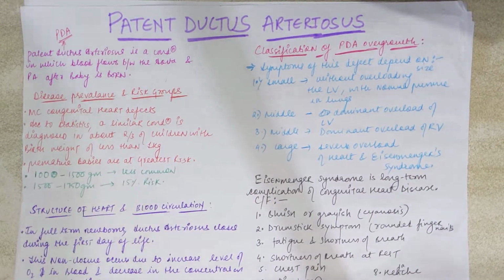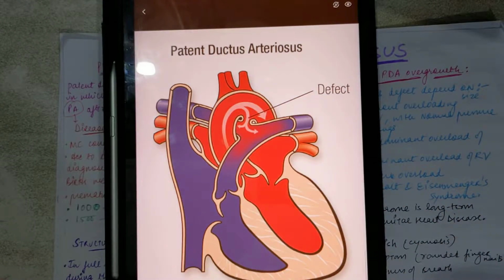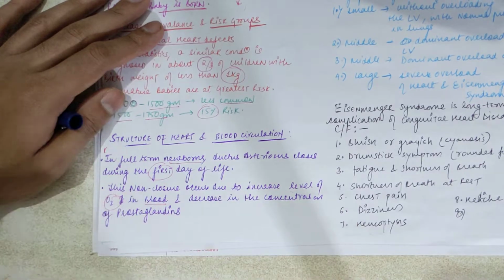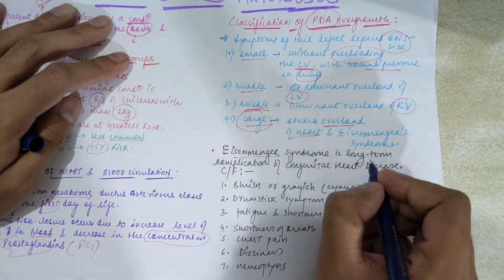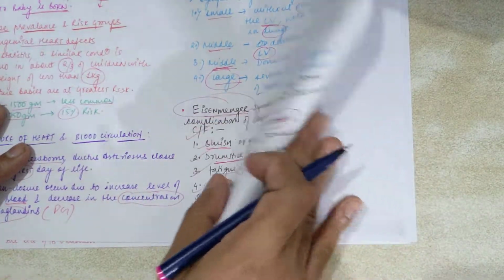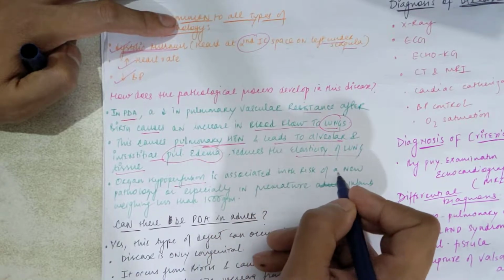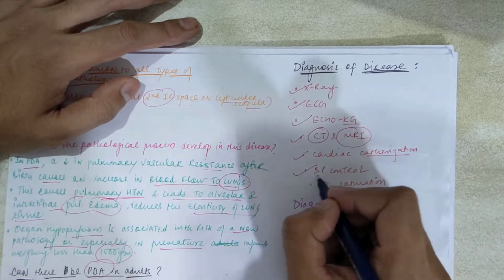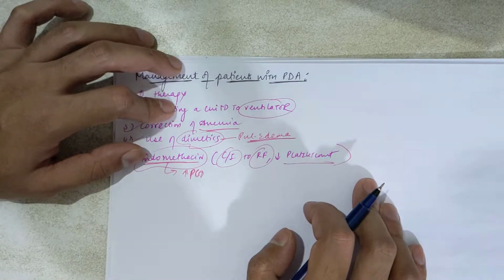Patent ductus arteriosus - diagnosis, features, classification, and treatment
Patent ductus arteriosus is a condition in which blood flows between the aorta and the pulmonary artery after the baby is born. Why it is dangerous, how is an open ductus arteriosus diagnosed and whether it can appear in adults, we will discuss in the video.
Disease prevalence and risk groups.
Classification of overgrowth defects.
How does the pathological process develop in this disease?
Can there be patent ductus arteriosus in adults?
Diagnosis of the disease.
Diagnosis criteria.
Management of patients with patent ductus arteriosus.